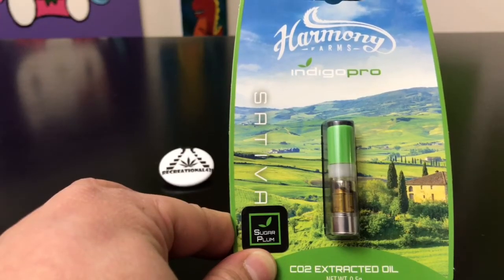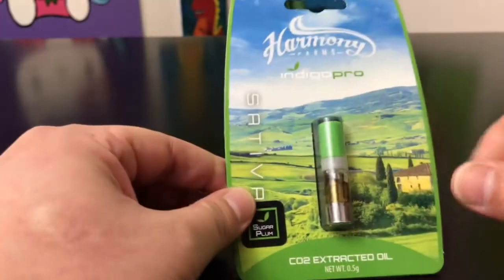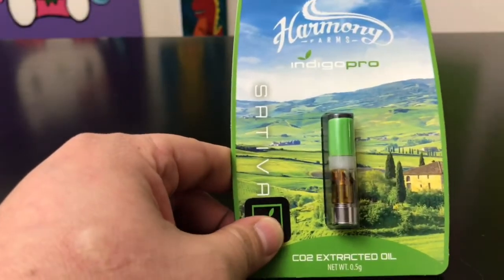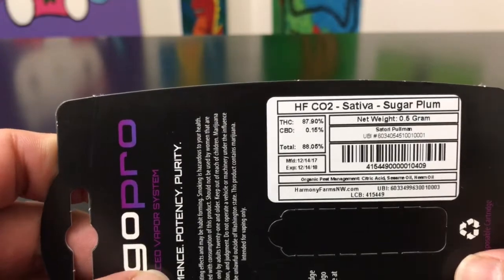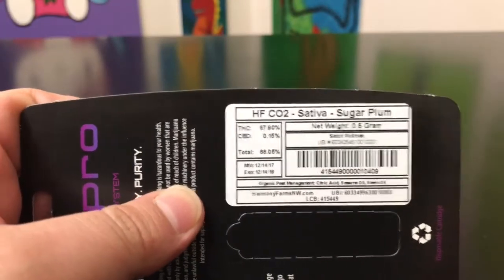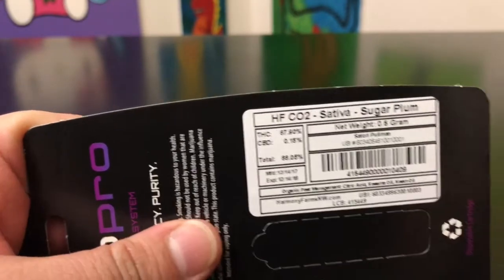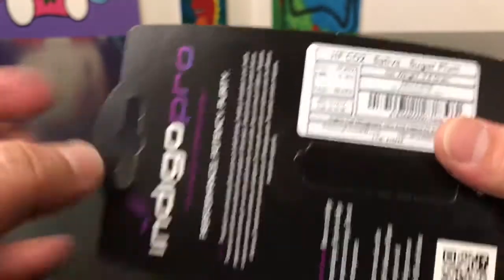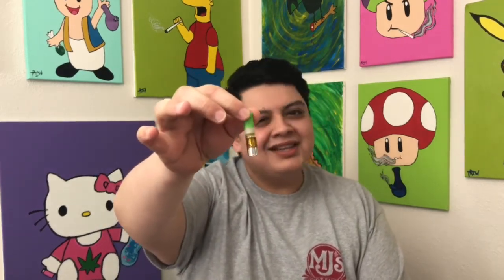Recreational Cannabis Review of Sativa Sugar Plum Indigo Pro Cartridge By Harmony Farms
21+  recreational cannabis review. Not employed by any Grower, Processor or retailer.